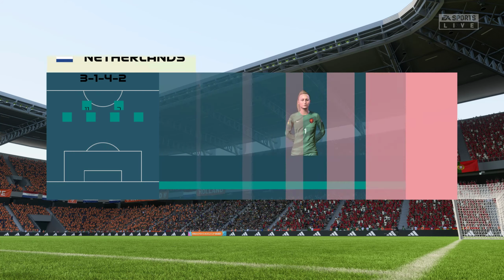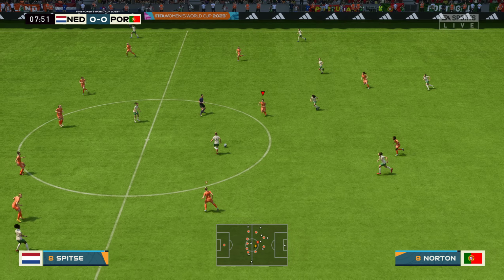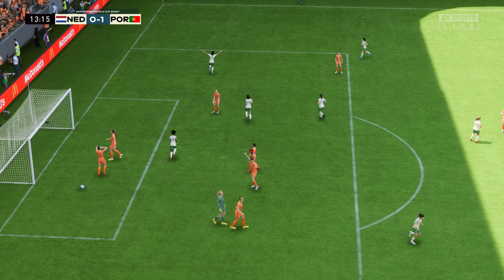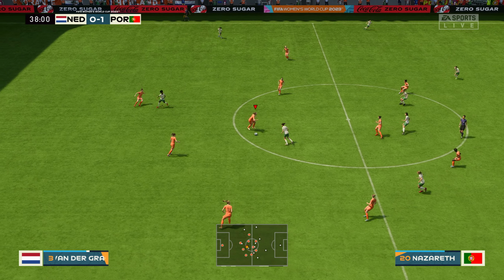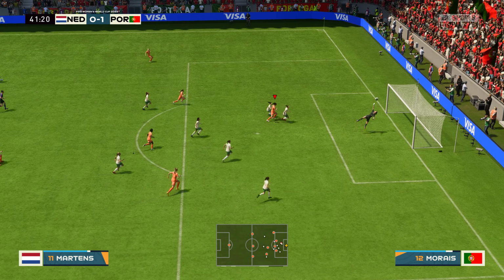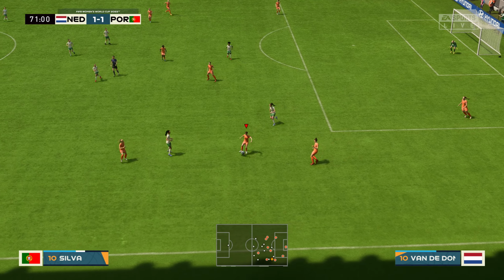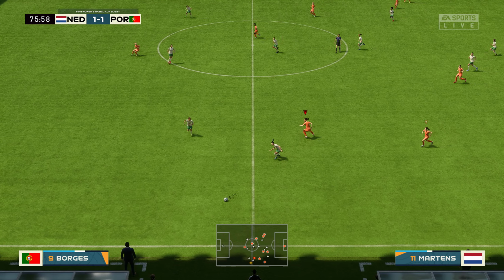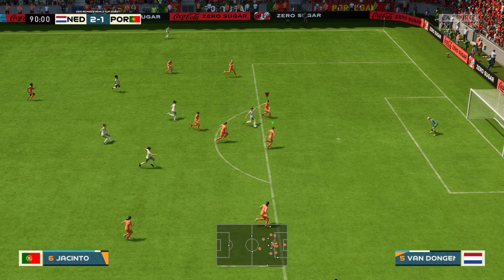NETHERLAND vs PORTUGAL 2- 1 | FIFA women's world cup match - FIFA 23 GAMEPLAY